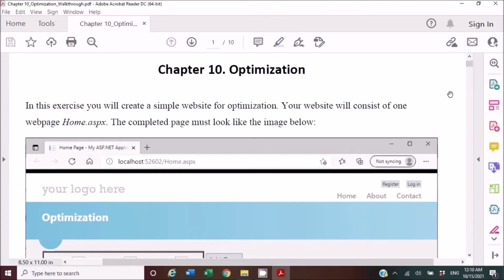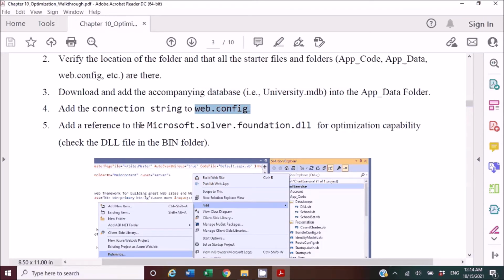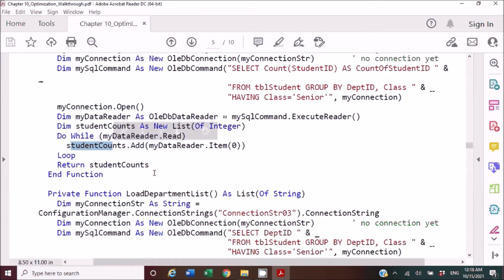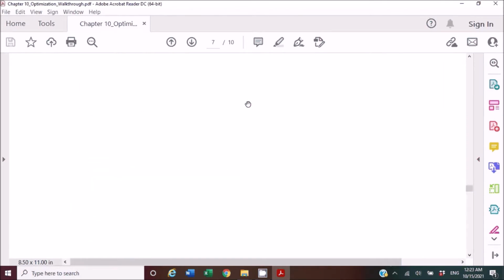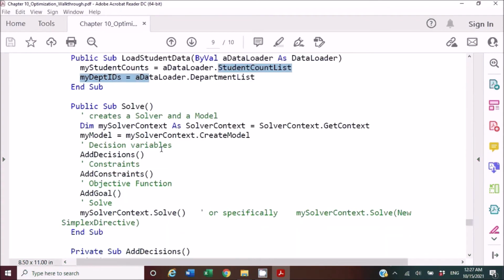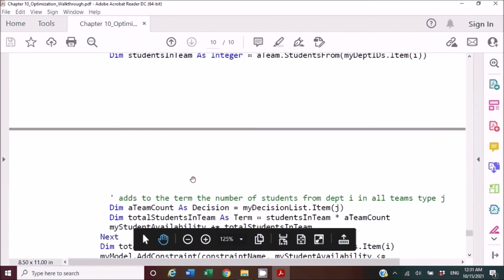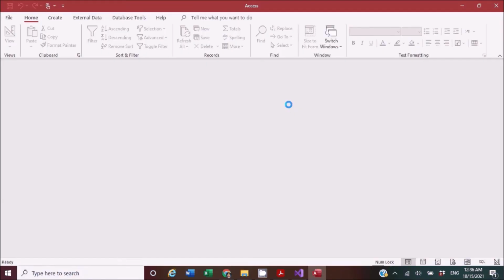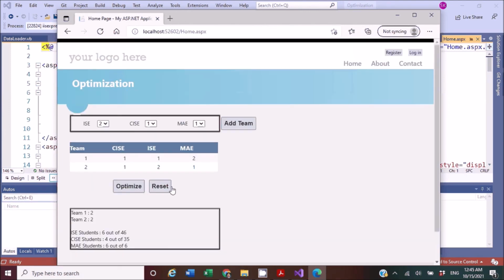Analysis and Design of Database : Optimization